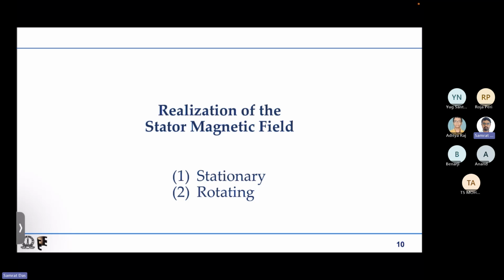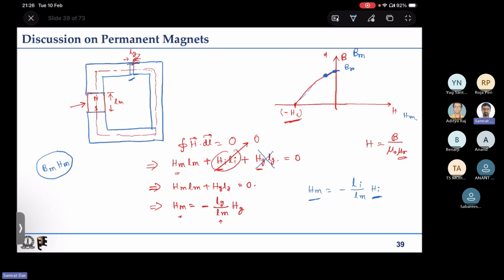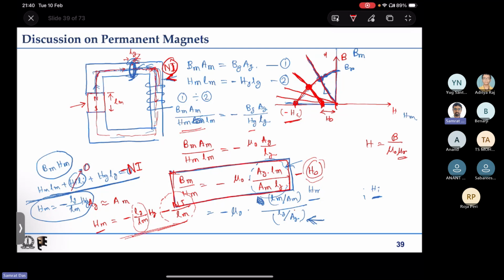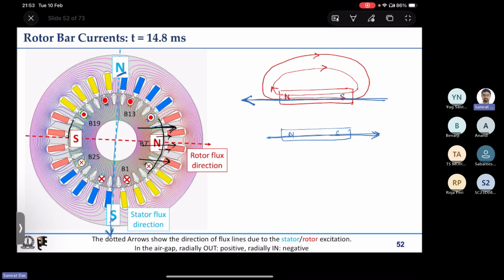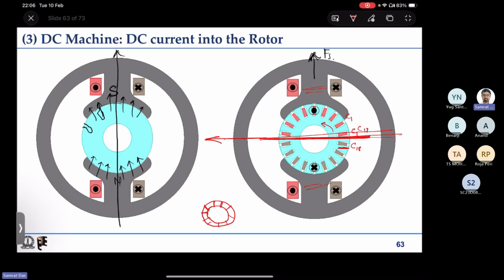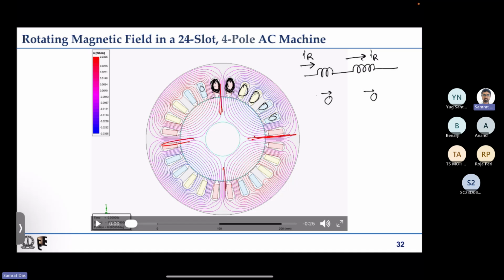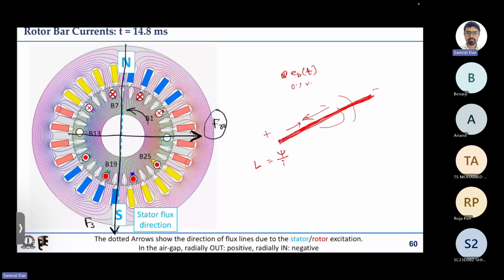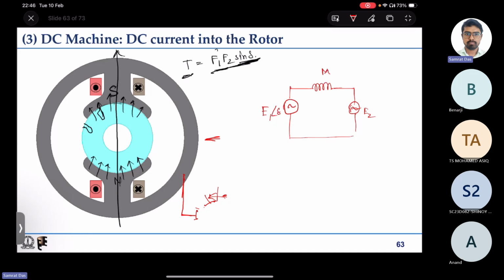Lecture 8: Discussion on Permanent Magnets, Field in DC Machines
This video starts with a discussion on permanent magnets: demagnetization characteristics and load line.
It then summarizes the discussion of the stator and rotor magnetic fields in synchronous and asynchronous machines. Thereafter, it provides an introduction to the field of DC machines.
A few interesting questions were answered concerning (i) the crowding of flux lines in the tooth edge portions (observed as positive notches in the spatial distribution of flux density), (ii) steps to simulate AC machines (synchronous/asynchronous) using magnetostatic open-source tools like FEMM, etc.